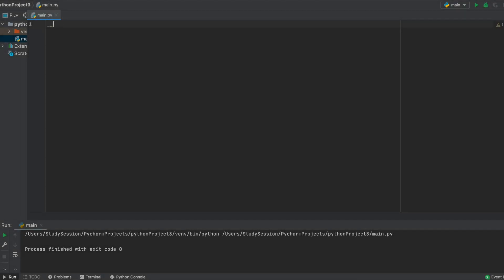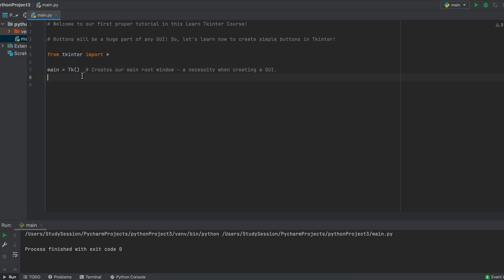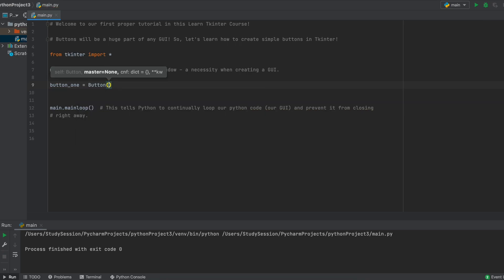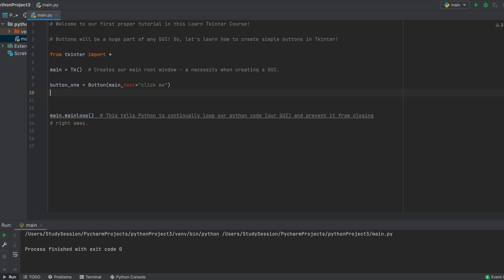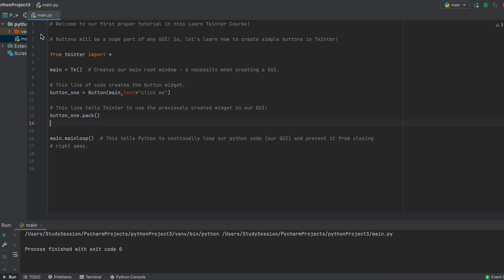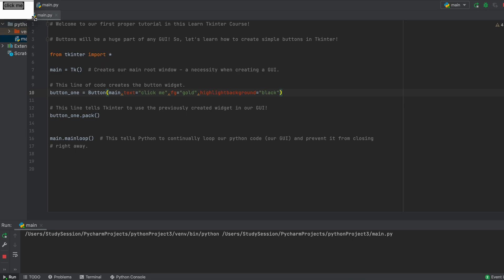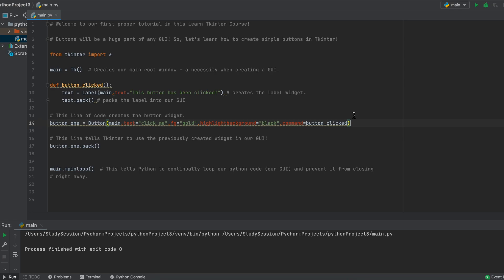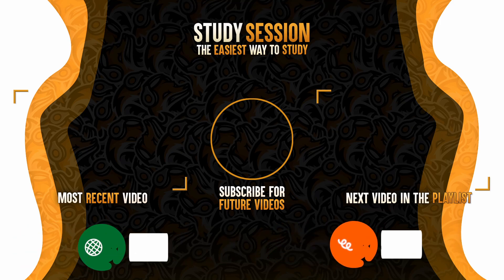Tkinter Buttons | Learn Tkinter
Let’s learn how to create buttons in Tkinter. Tkinter buttons are one of the more common widgets we will use when creating GUI’s in tkinter. Buttons are awesome as they can be used to activate various python functions and give our user control over when they want something to occur. In this video we go through how to create buttons in tkinter, how to color buttons in tkinter and how to use buttons in tkinter.

This timeline is meant to help you better understand how use buttons in tkinter:
0:00 Introduction and what is Tkinter in Python.
0:29 Adding Buttons in Tkinter.
3:10 Color Buttons in Tkinter.
4:05 Connect Button to Python function in Tkinter.
5:12 Outro